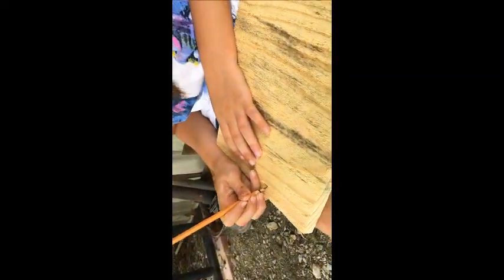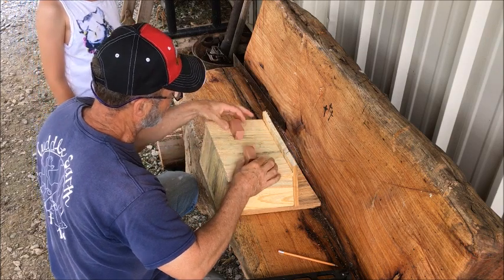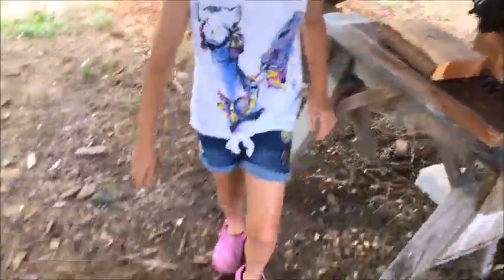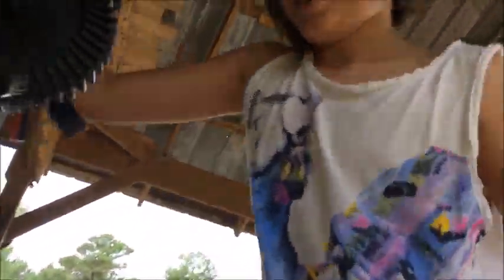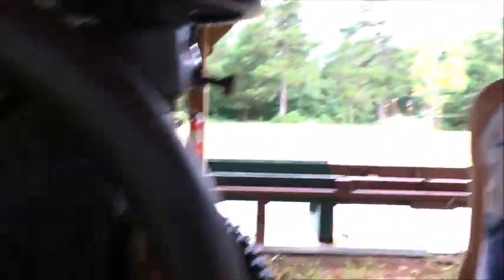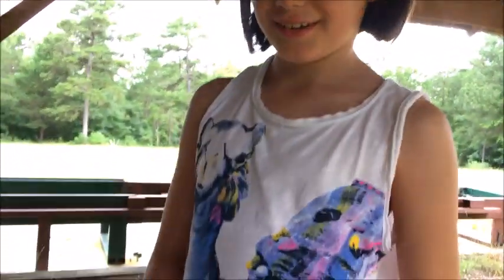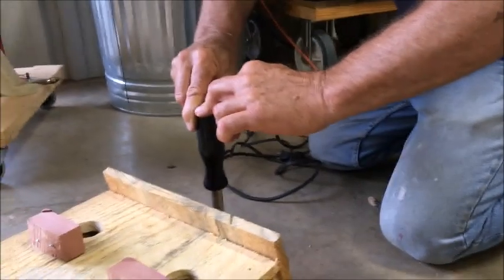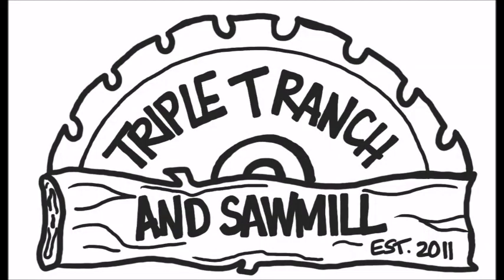Grace Builds a Duplex Birdhouse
Grace builds a duplex birdhouse out of sawmill lumber.  After hand cranking the post drill, she compares an electric drill and a hand driven blacksmiths post drill after cutting doors with a spade bit.  We tried to  brand the birdhouse but it failed due to ruff sawn lumber not flat!